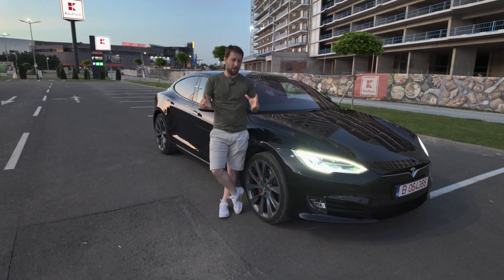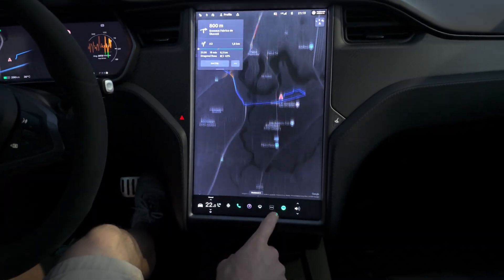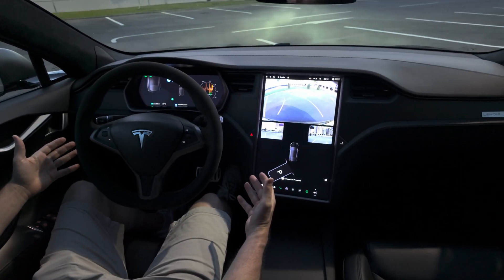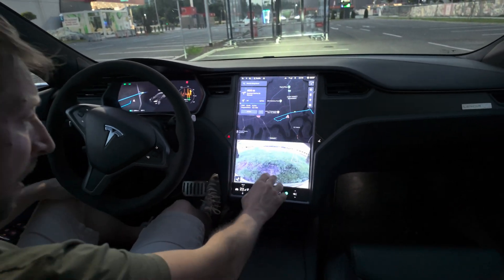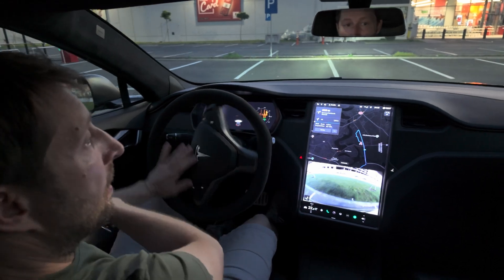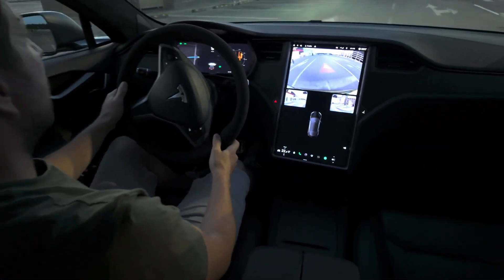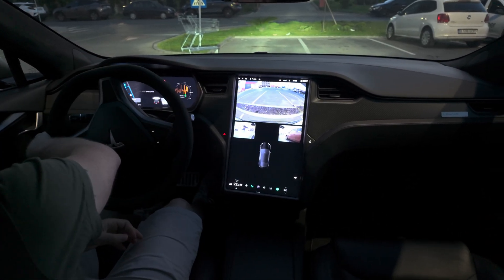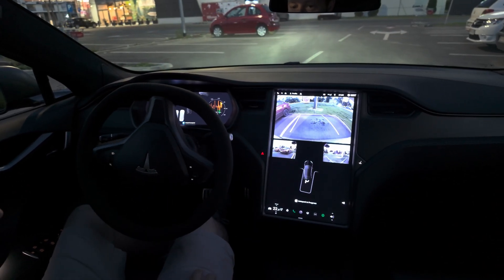How Good Is Tesla’s Old Self-Park in 2025? (2020 Tesla Model S HW3 Test)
🎬 My Camera Gear: 👉🏻
🚗 Essential Car Accessories: 👉🏻